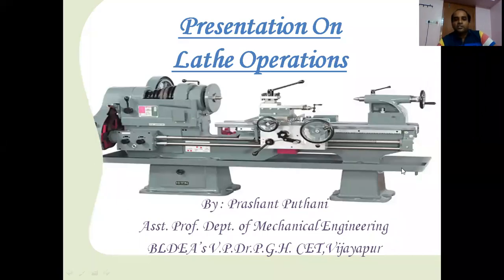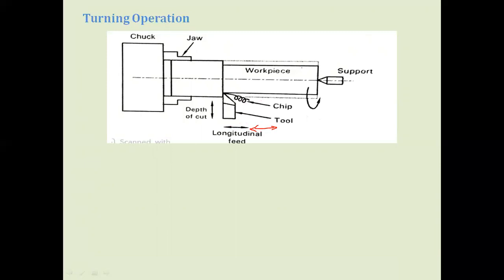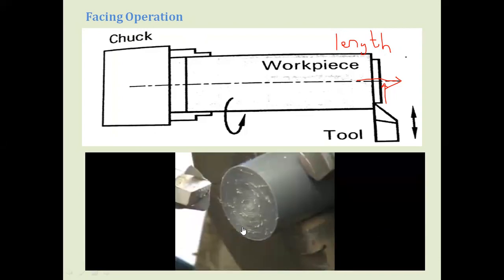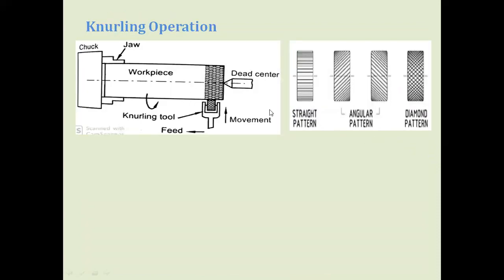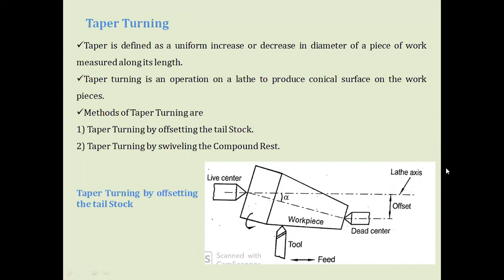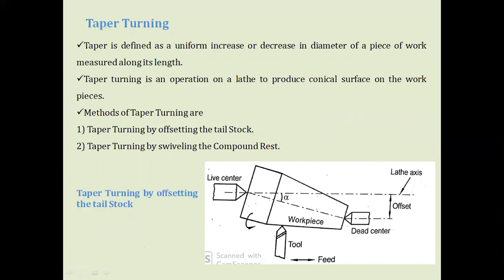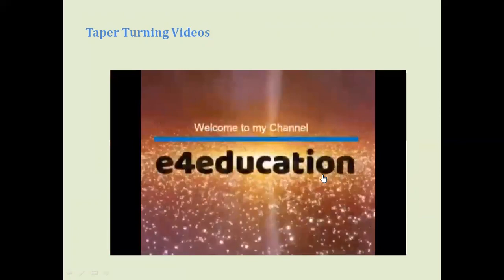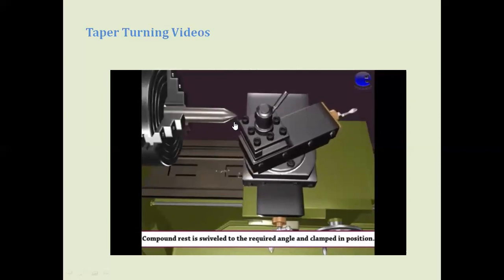Lathe Operations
This video lecture consists of description of different lathe operations
(1) Turning operation
(2) Facing operation
(3) Knurling operation
(4) Thread cutting operation
(5) Drilling operation
(6) Taper turning operation by two methods
    (i) Tail offset method
    (ii) Swivelling the compound rest